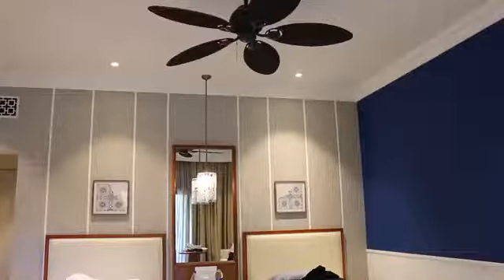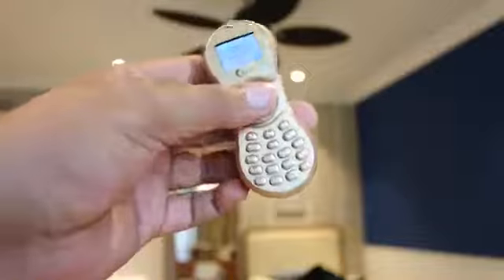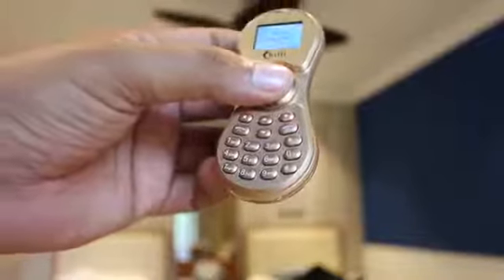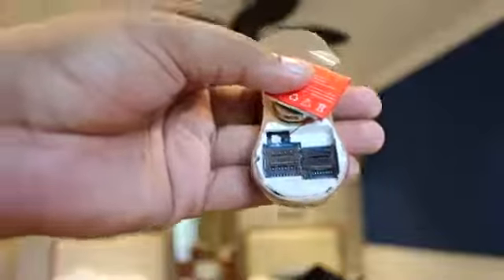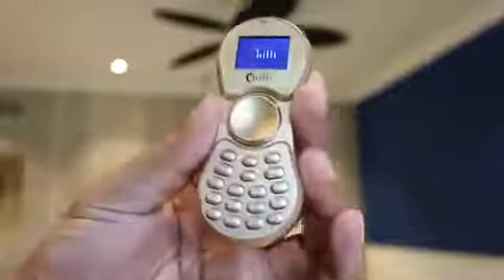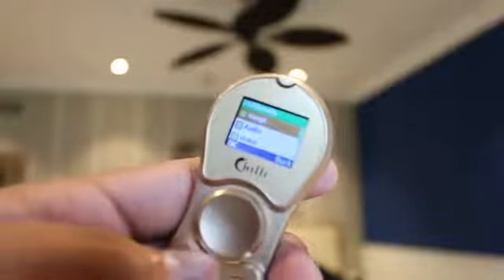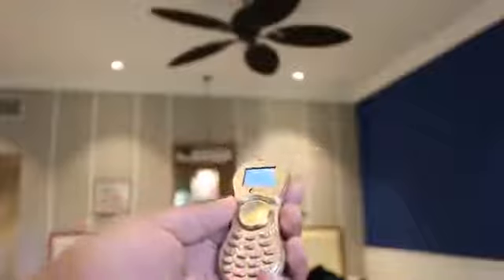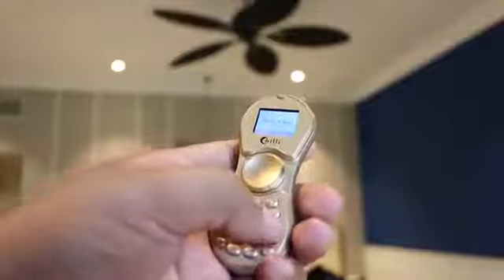World's First Fidget Spinner Phone - Chilli K188 | The Best Fidget Spinner ?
Chilli K188 Fidget Spinner Mobile phone works like a normal fidget spinner or as a normal feature phone. We will soon giveaway few fidget spinner mobile to our subscribers.